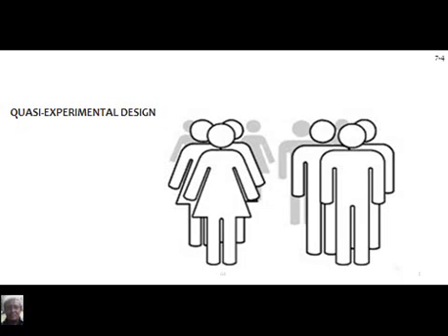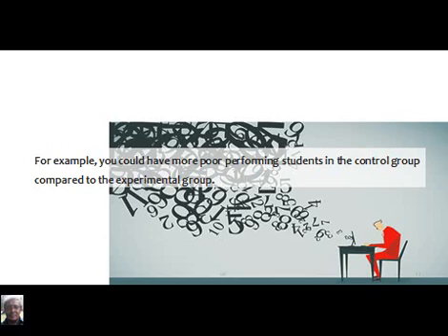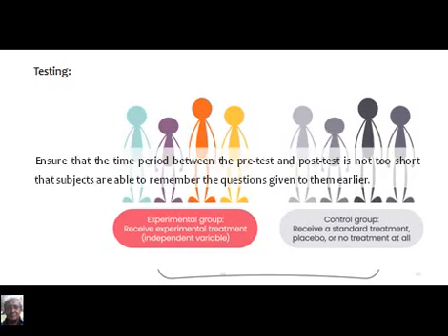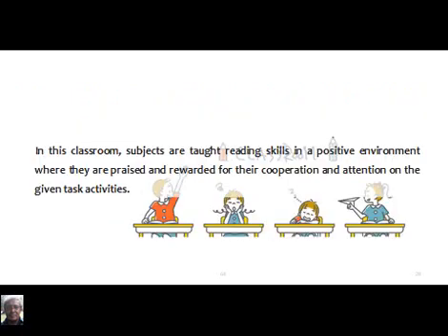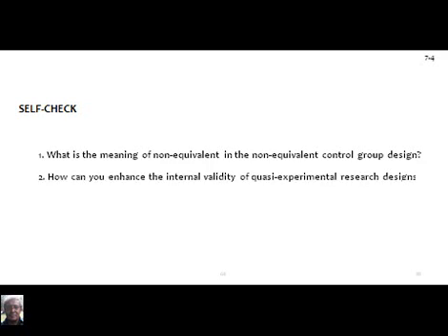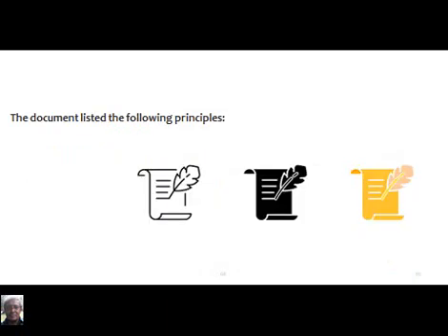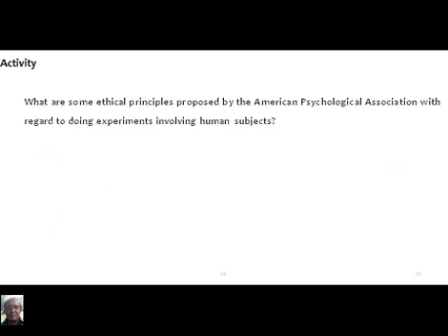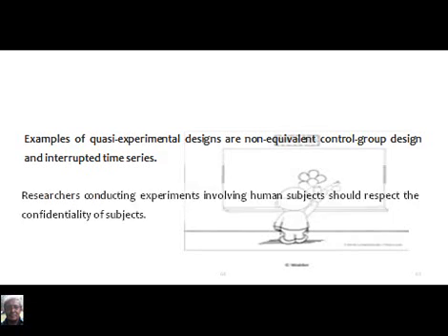Research Designs 2